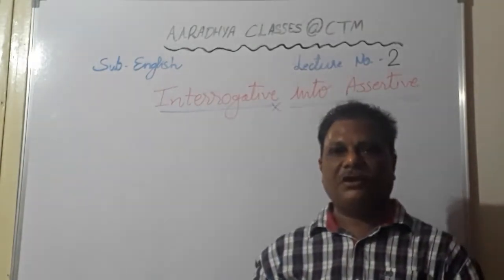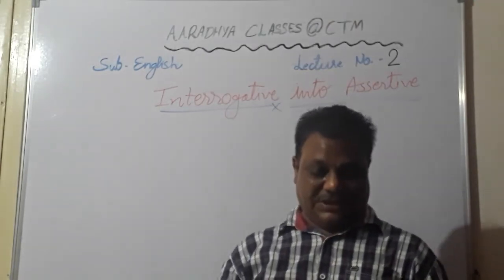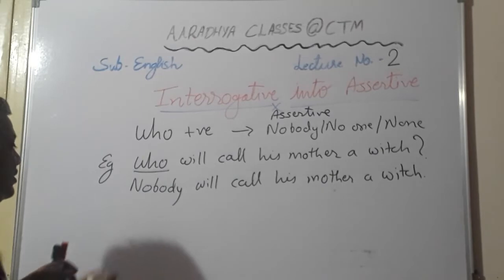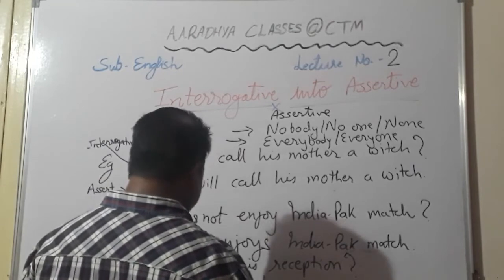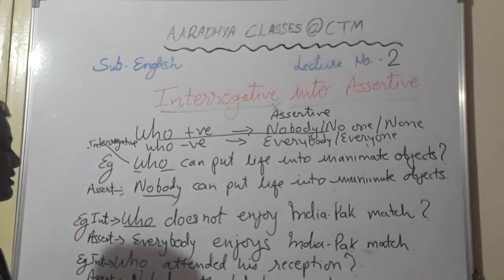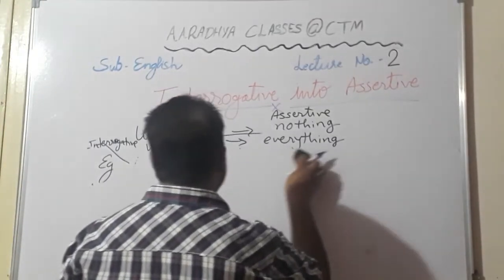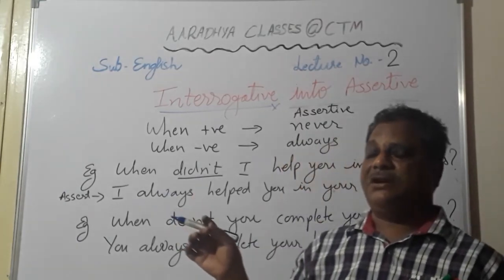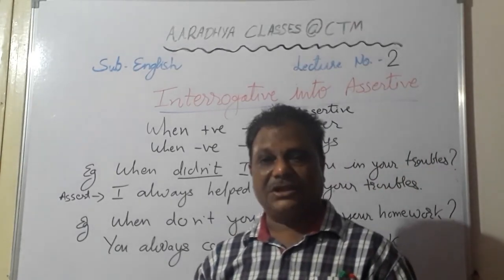CLASS 12 COM E.M SUB: ENG GRAMMAR INTROGATIVE INTO ASSERTIVE PART:-2 BY RASHMIN SIR